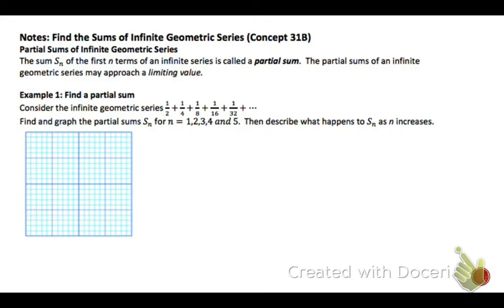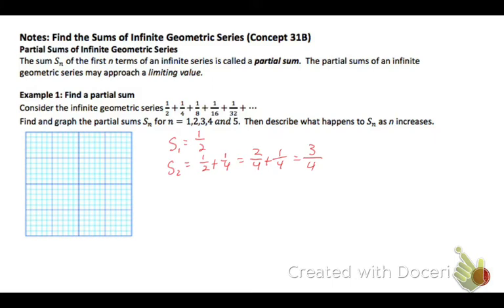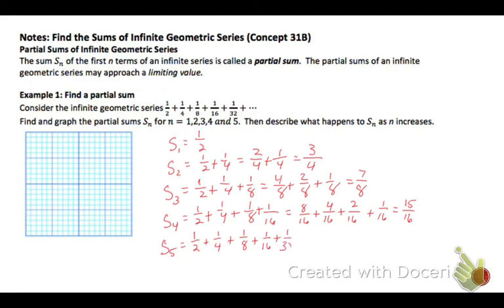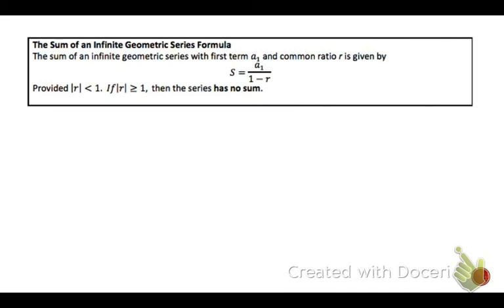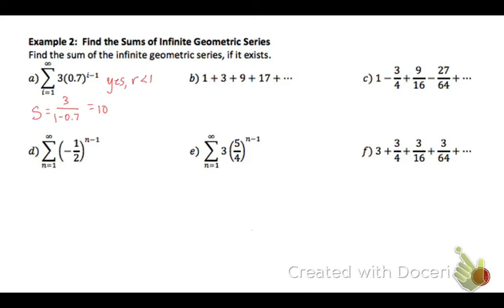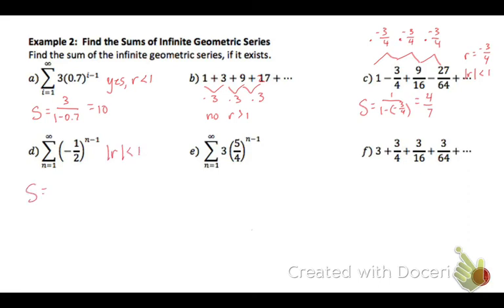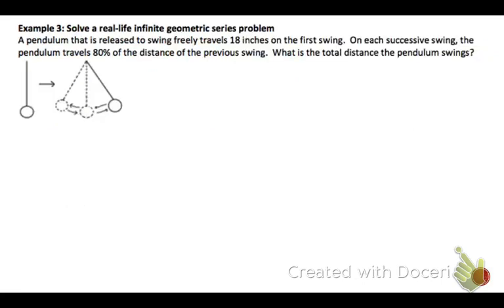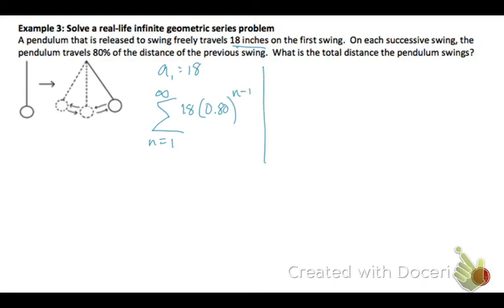ADV C31B Notes: Sum of Infinite Geometric Series